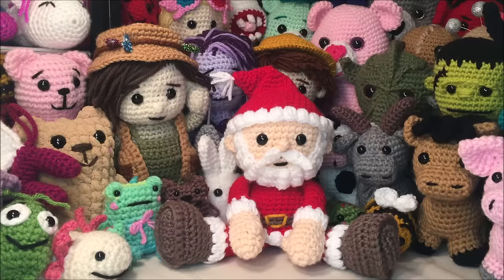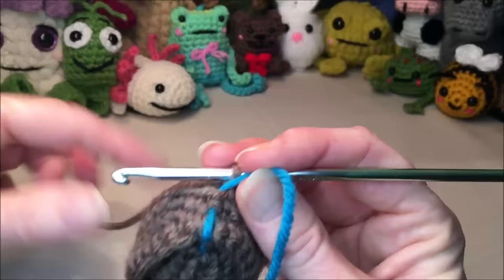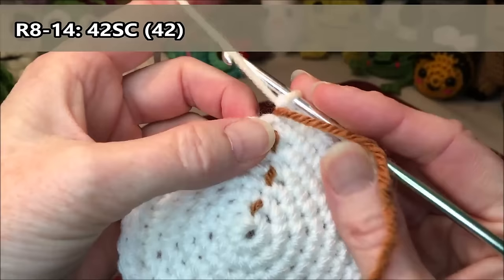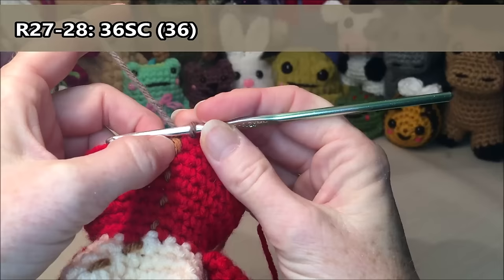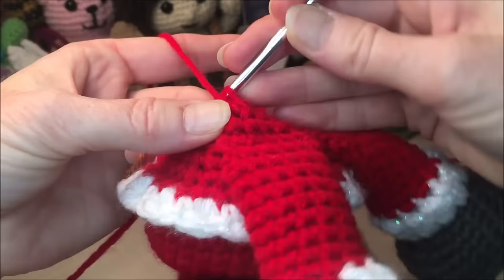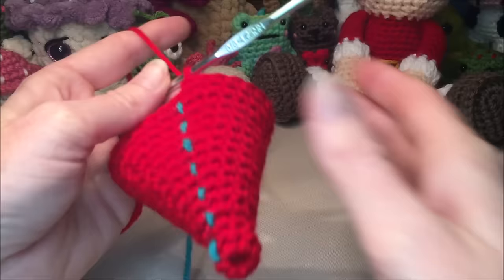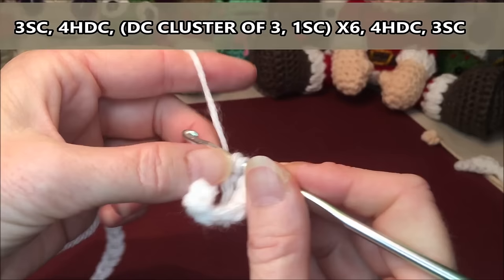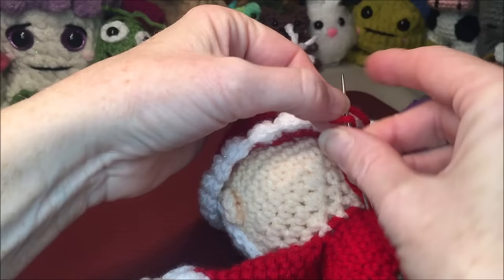CROCHET SANTA SITTING CHRISTMAS AMIGURUMI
Tic toc I think: @rhondadawnbutler
mail:
Rhonda Butler
 Box 7 Site 15 RR#3
Olds, Alberta, Canada
T4H 1P4

#4 YARN
4.25 MM HOOK
12-14 MM SAFETY EYES